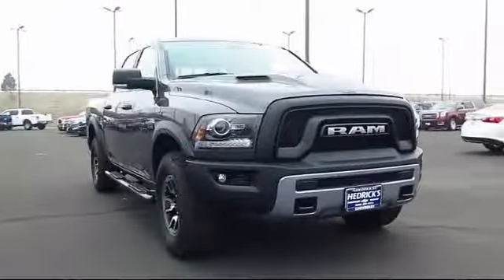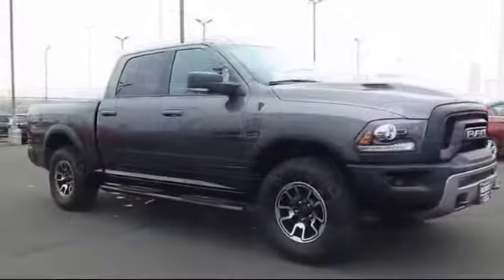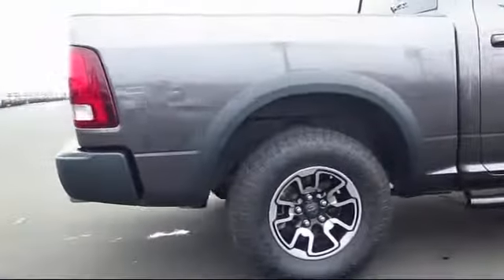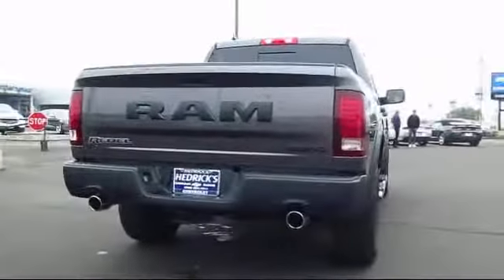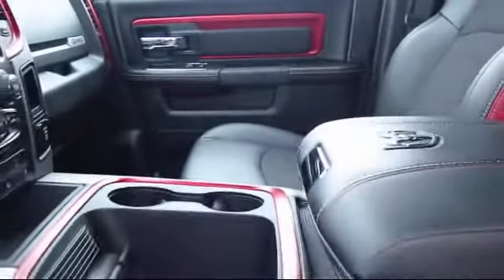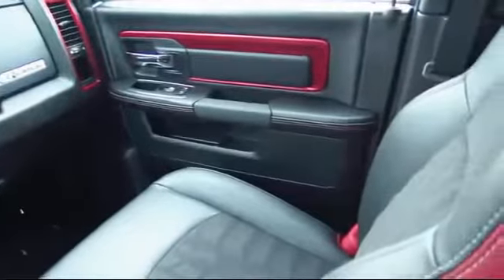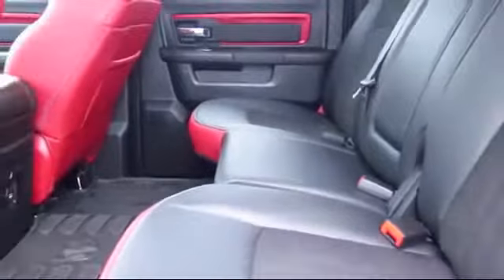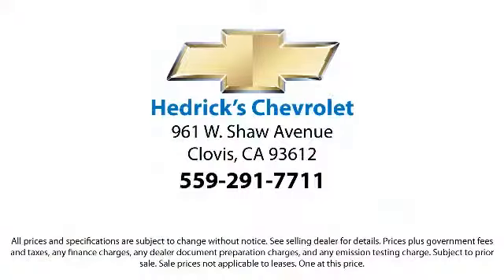2016 Ram 1500 Crew Cab Rebel Clovis Fresno Madera Sanger Selma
2016 Ram 1500 Crew Cab Rebel Stock Number: U3125 Vin:1C6RR7YT0GS392424.

 Hedrick's Chevrolet serving: Clovis, Fresno, Madera, Sanger, Selma, and the central valley!
Give us a call at or visit our for more information about this or any of our other vehicles.

Hedricks Chevrolet
961 W. Shaw Avenue